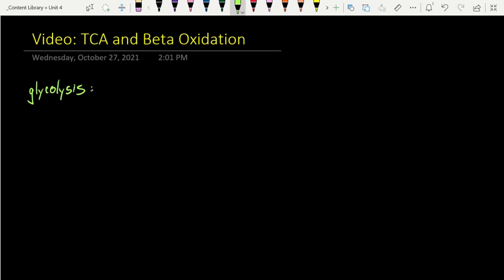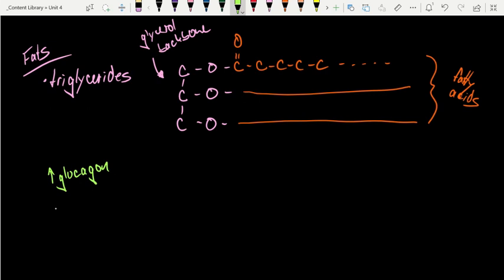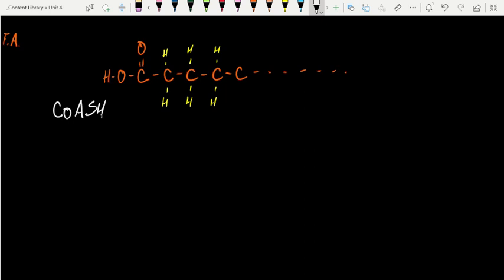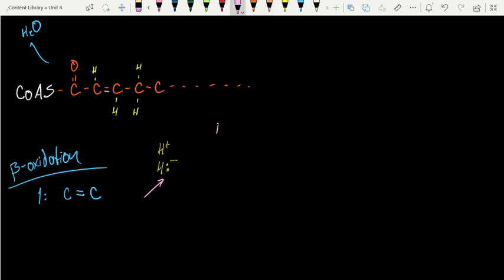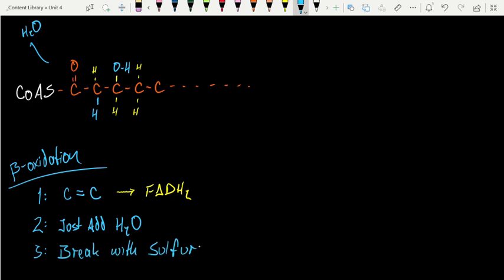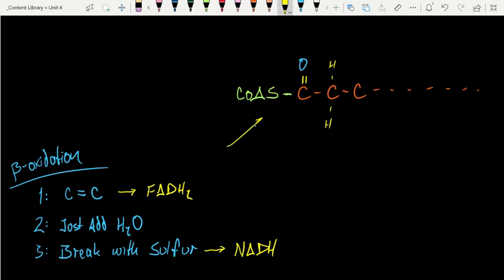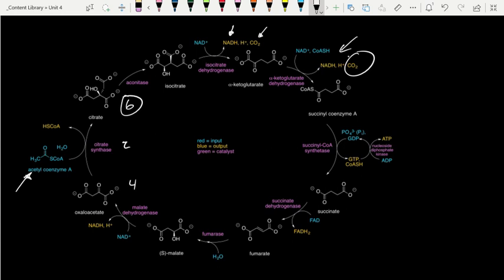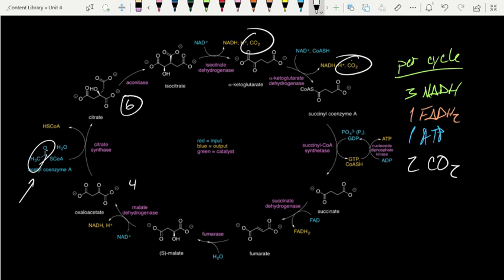Bio 264: TCA cycle and Beta Oxidation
Topic:  This video explores the similarities and differences between beta oxidation (the breakdown of fatty acids) and the TCA cycle, a central component of cellular metabolism